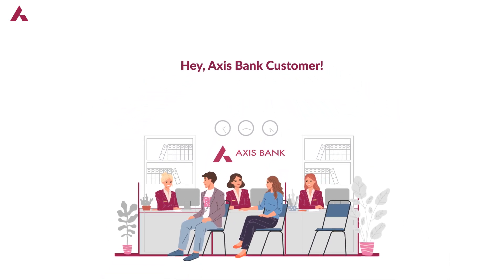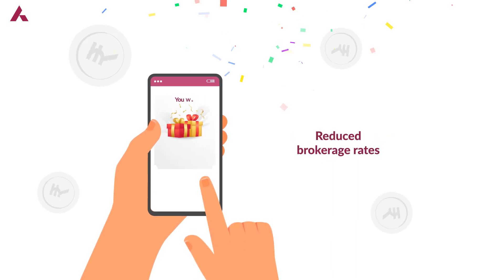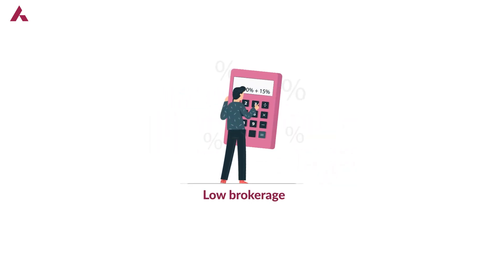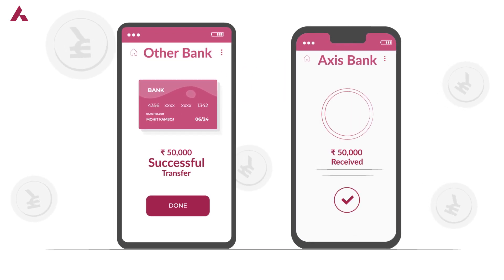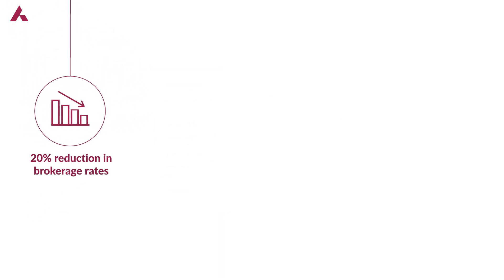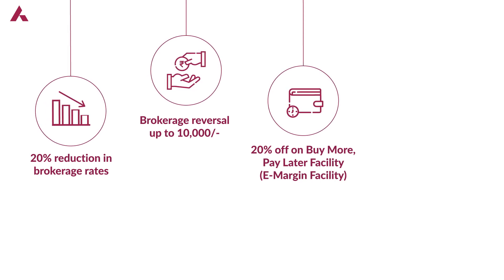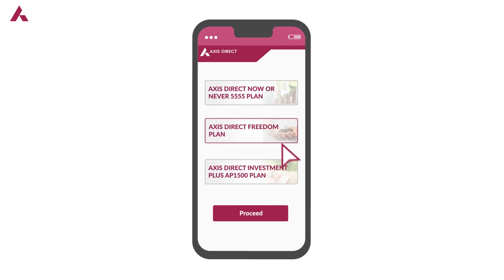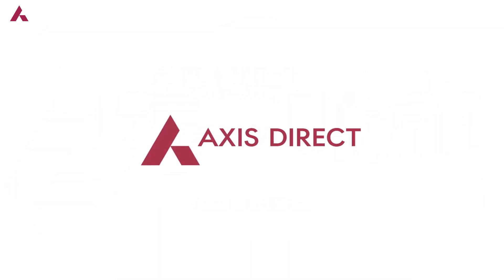Axis Direct Freedom Plan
Axis Direct Freedom Plan is offered to Axis Bank customers for opening a new Axis Direct Demat and Trading account. It offers free brokerage credit, reduced brokerage for a lifetime, and a host of other benefits exclusively for Axis Bank Savings account holders. And the best part
- No need for any advance payment or subscription fee.

Choose Axis Freedom Plan during your account opening journey. The plan can be activated by transferring funds from a non-Axis bank account to your Axis bank savings account linked to your Axis Demat & Trading account. Brokerage benefits would be provided in accordance with the funds transferred.

Experience a whole new world of investing that's simplehai with Axis Direct.

Learn more and earn more in Stocks, Equity, Mutual Funds, IPOs, NFOs, and much more at Axis Direct.